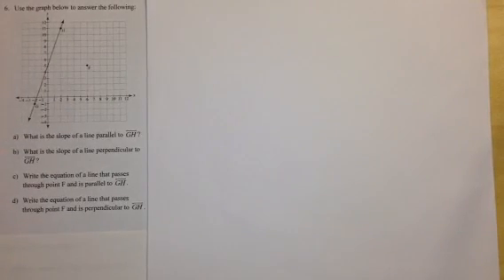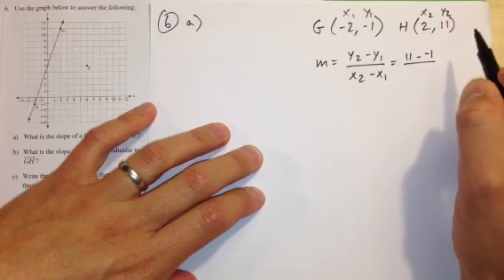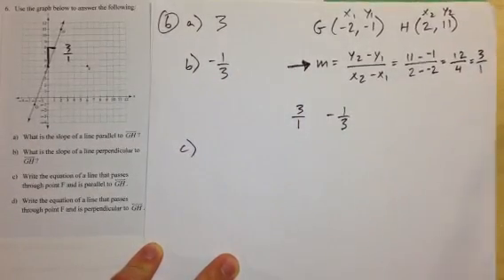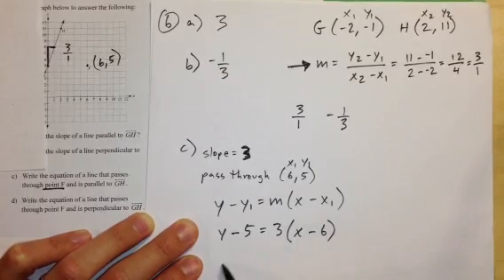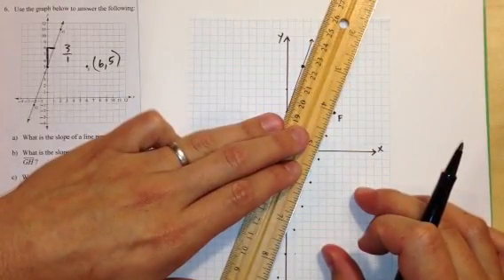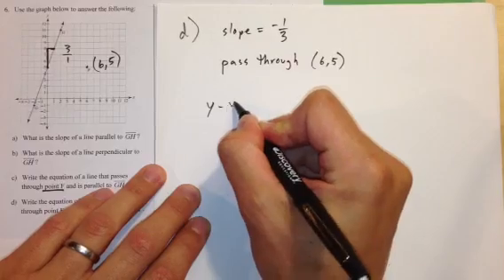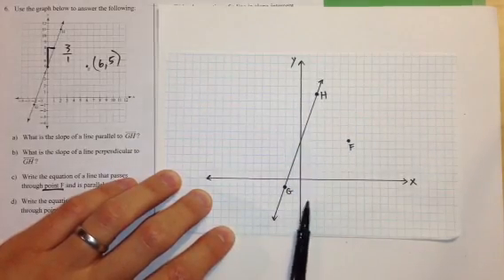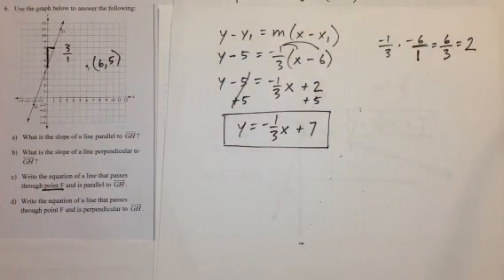A.3.10 - Guided Practice Problem 6